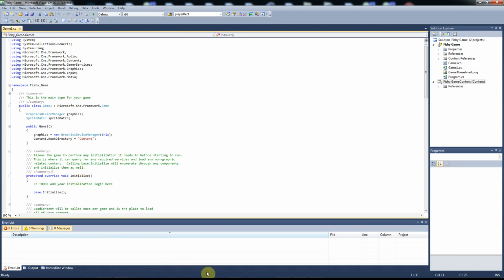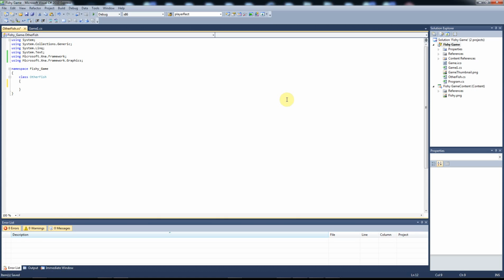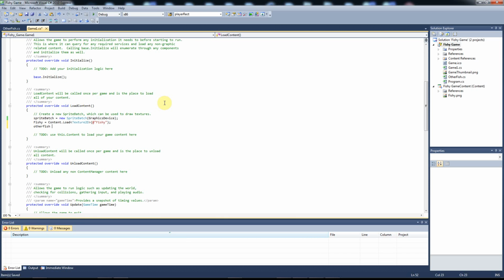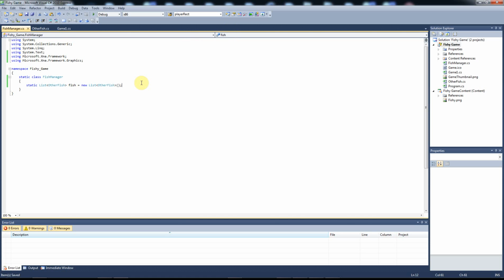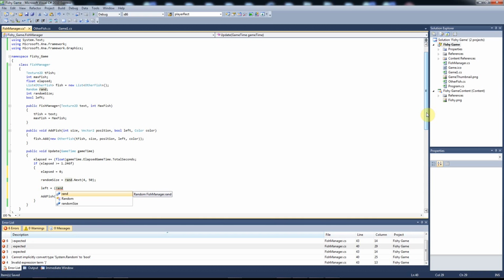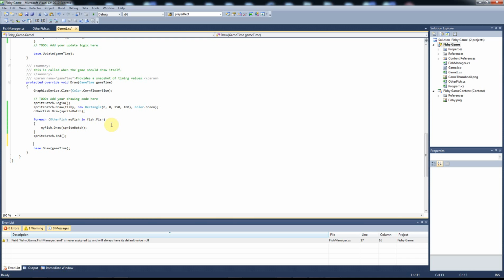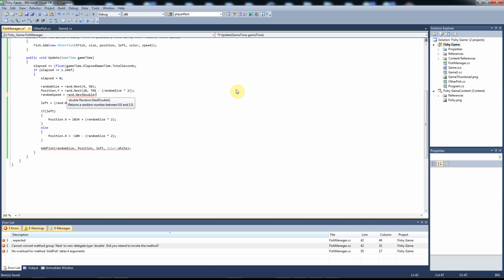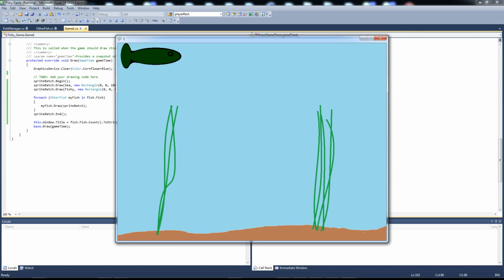Fishy Game Clone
A how-to fishy game clone.